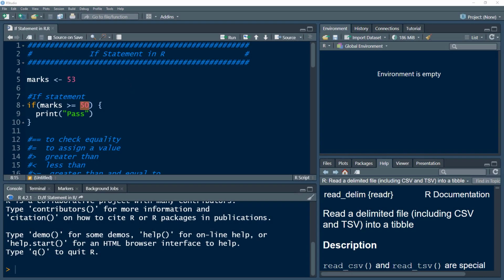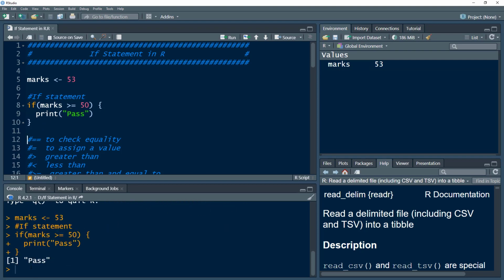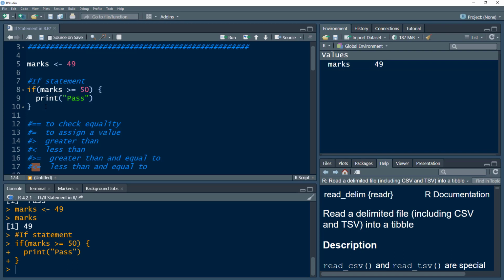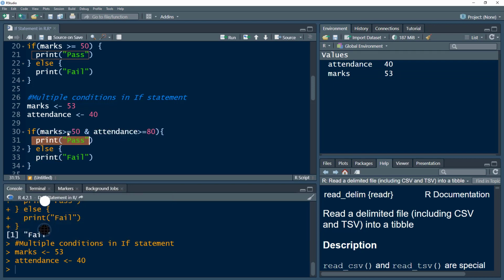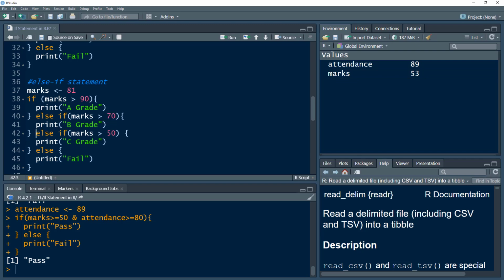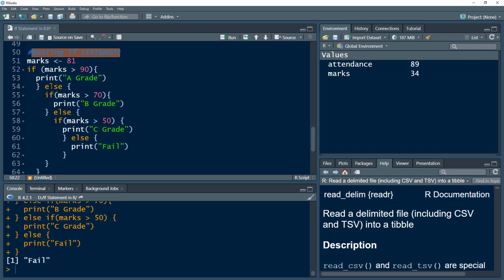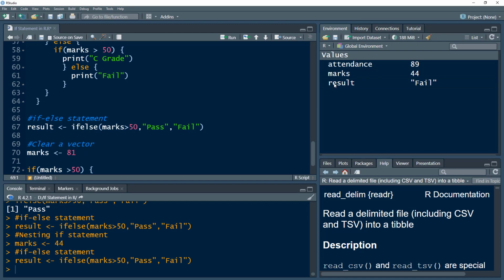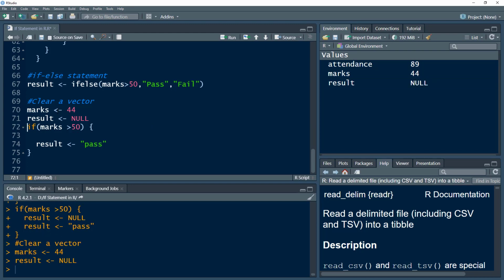If-else Statment in R | Conditional Statement in R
In this video we discuss how to use if else statement in R. We have also discussed about the chaining the if else statement and nesting if else statements. Further, the difference between else if and if else statement.